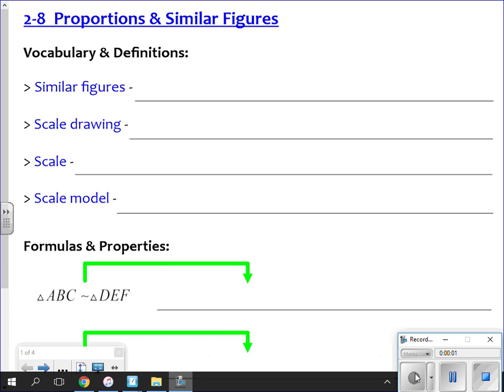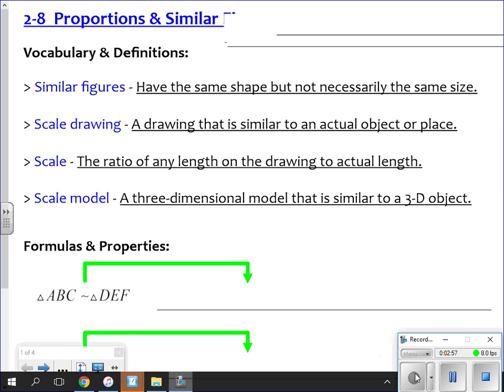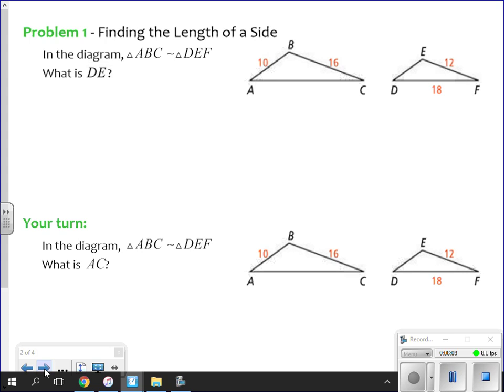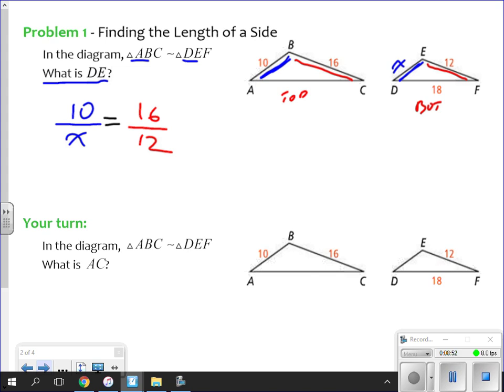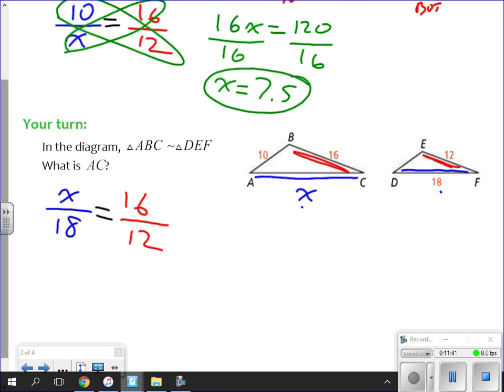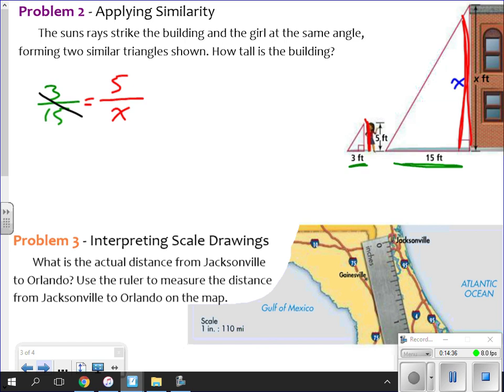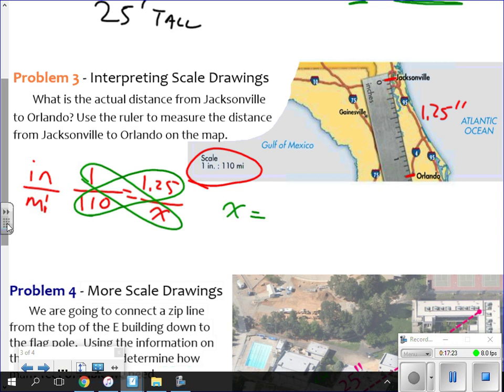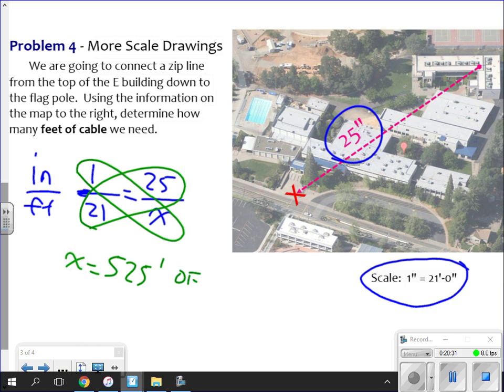Alg 10 12 lesson 2 8